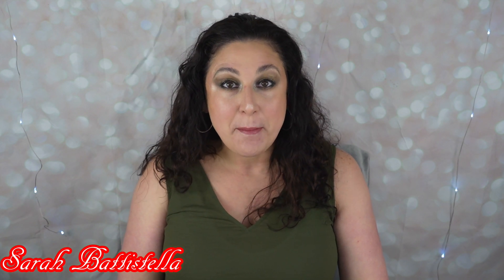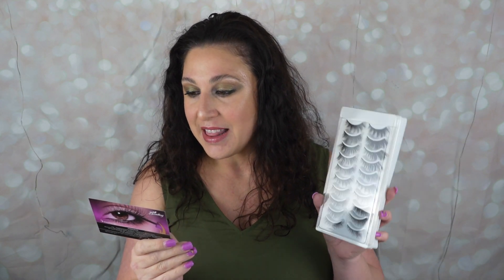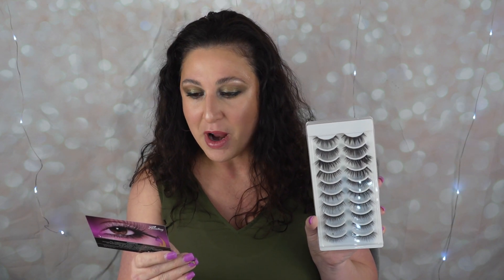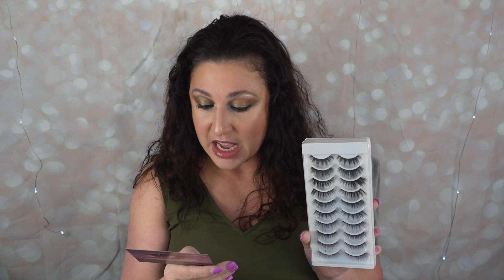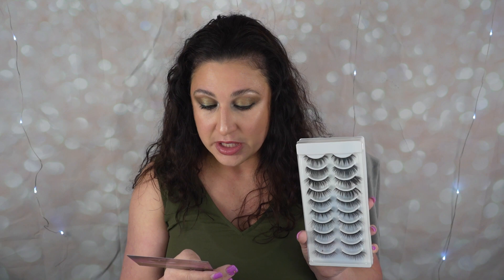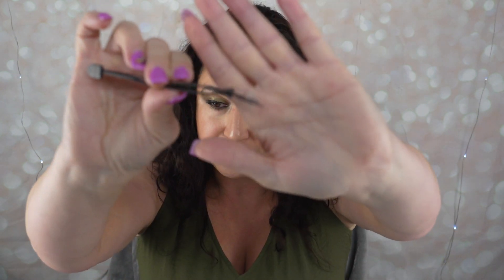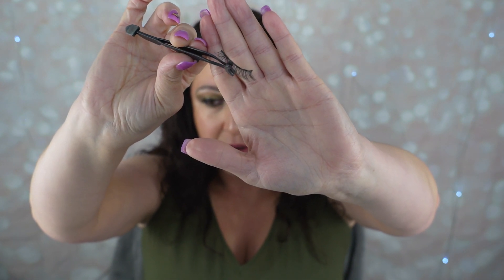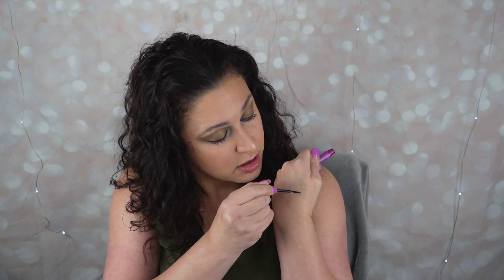MAGNETIC LASHES AND LINER REVIEW | CAN I CATCH A BREAK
Hey Beauty's!!
In this video I did a review and try on of some Magnetic Eyelashes and Liner😘 I am still on the hunt for the best!!! Now I think the chunkier the liner the better it magnetizes 😂

Stay Blessed💋
XX~Sarah

Products mentioned or used in this video:
Bisutang, Magnetic Lashes and Eyeliner